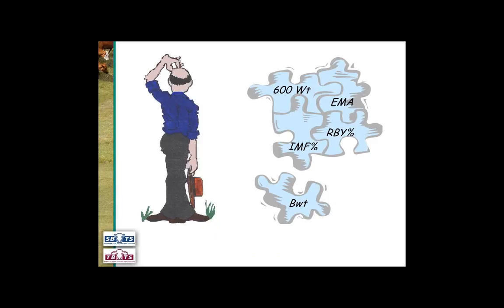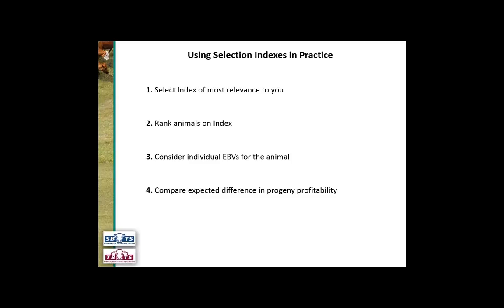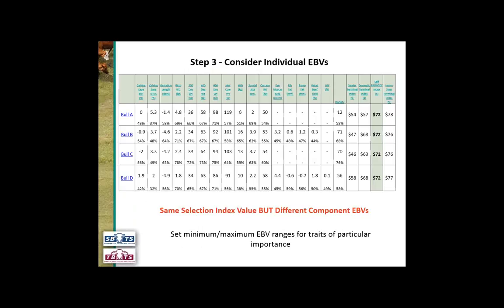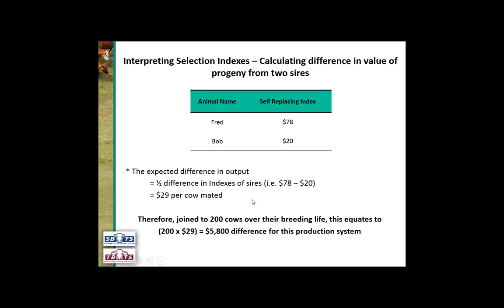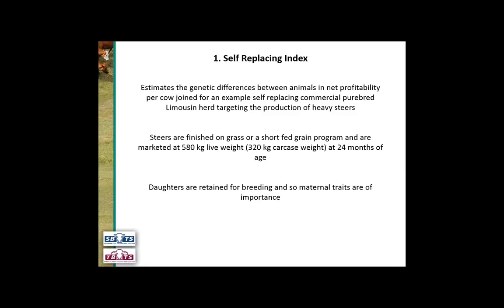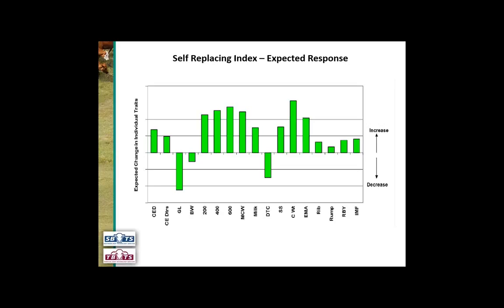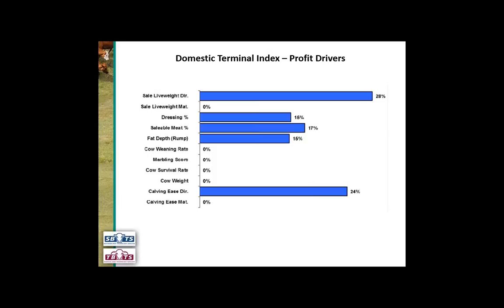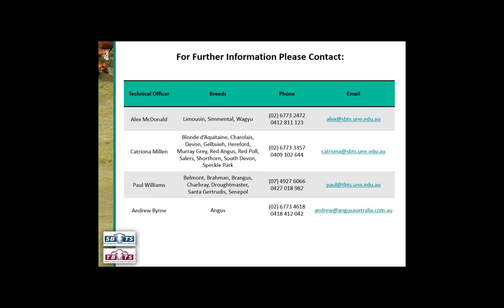Understanding Selection Indexes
The fifth webinar in the BREEDPLAN BASICS Webinar Series. This webinar focused on Selection Indexes and how to use them. Topics covered included understanding Selection Indicies and how to use Selection Indicies when making breeding decisions. This webinar was presented by Alex McDonald (SBTS) and Catriona Millen (SBTS).